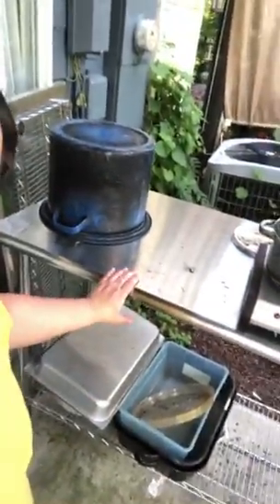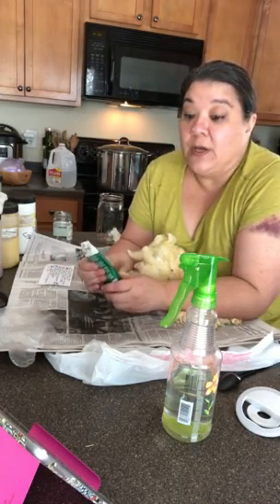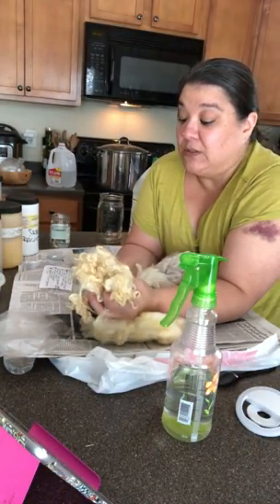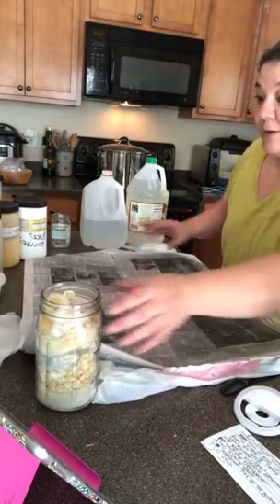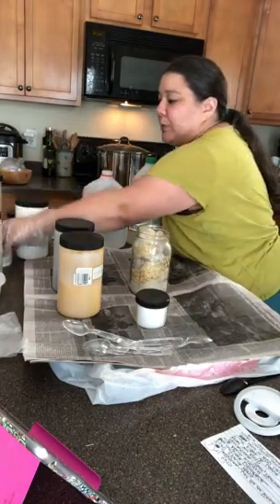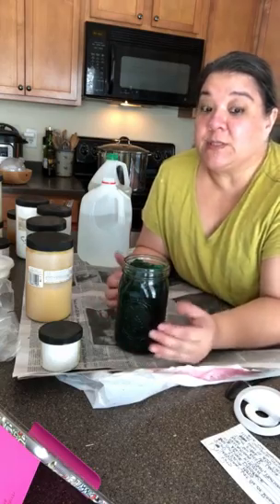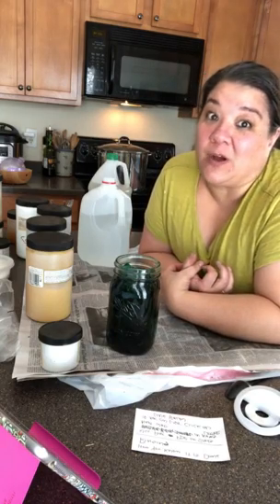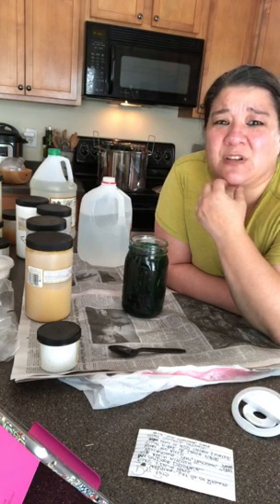Dye pots!!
Today I am going to share with you a super easy way to dye wool at home.

Sign up for the newsletter here (form in the footer or under freebies in the top menu)

Ravelry: UrbanGypZ